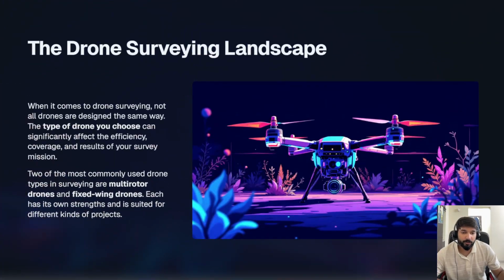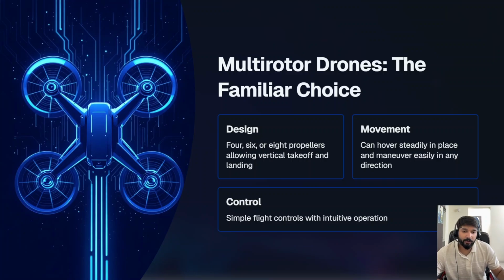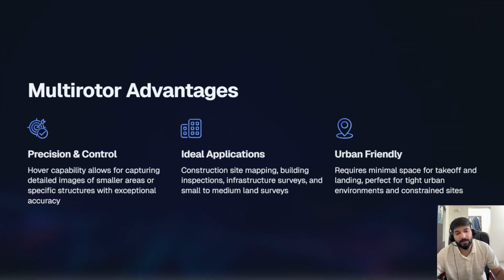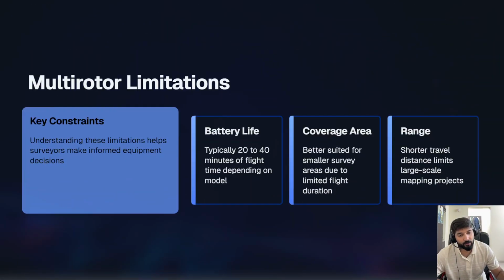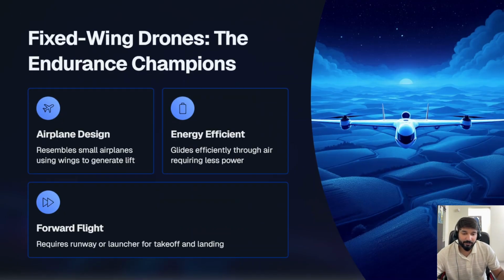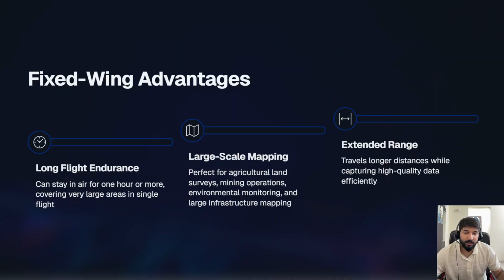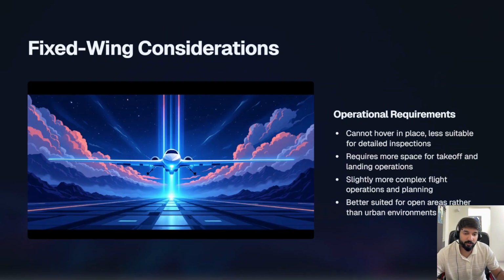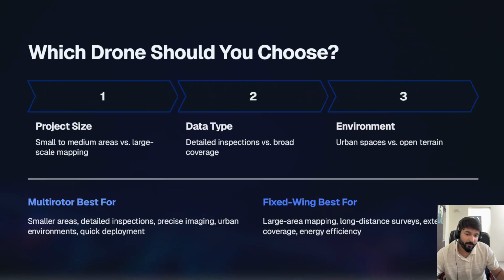Lecture 8 : Multirotor vs Fixed Wing Survey Drones | Master Drone Surveying